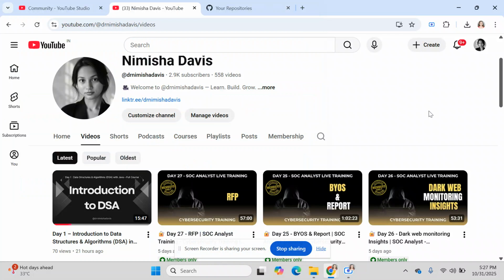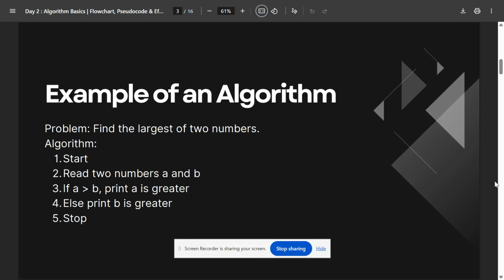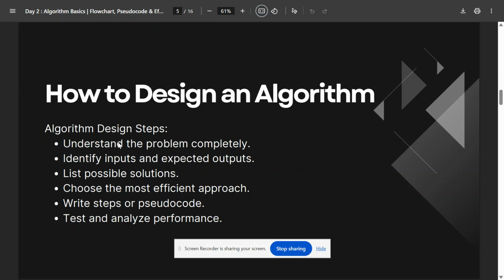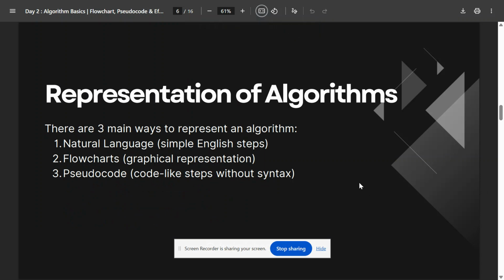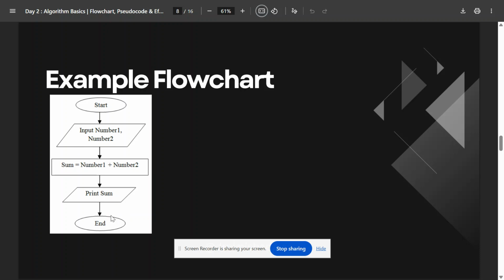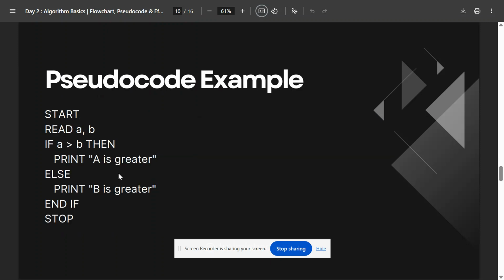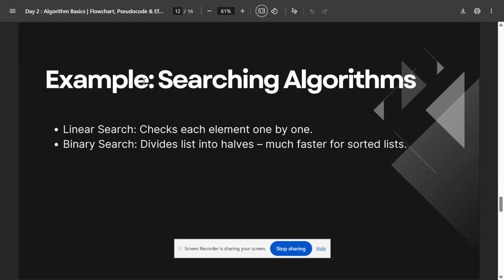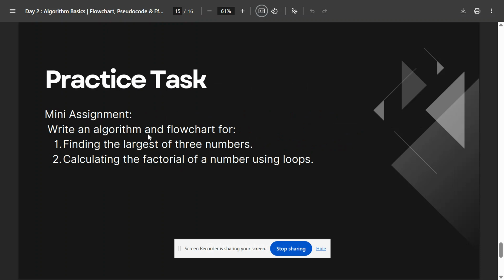Day 2 – Algorithm Basics in Java | Flowchart, Pseudocode & Efficiency Explained | DSA for Beginners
Welcome to Day 2 of the Complete DSA with Java Course! 💻
In this session, you’ll learn all about Algorithms — what they are, how to design them, and how to represent them using flowcharts and pseudocode.
We’ll also discuss algorithm efficiency, including how to measure time and space complexity — the key to writing optimized programs.

Notes : check linktree in channel description

algorithms tutorial,
java for beginners,
mca dsa course,
amrita mca dsa,
dsa full course in java,
data types vs data structures,
applications of data structures,
linear and non linear data structures,
dsa course with java,
best dsa tutorial,
dsa explained in tamil,
dsa explained in malayalam,
learn dsa step by step,
arrays stack queue linked list java,
tree graph dsa,
importance of data structures,
dsa roadmap for placements,
mca semester 2 dsa,
cs fundamentals,
computer science basics,
how to start learning dsa,
data structure course,
programming logic,
big o notation,
algorithm efficiency,
how to analyze algorithms,
introduction to data structure,
data structure and algorithm full course,
data structure explained,
java data structure examples,
bca mca syllabus dsa,
software engineering basics,
best youtube channel for dsa,
nimisha davis dsa course,
complete dsa in java,
interview preparation dsa,
college dsa course,
university dsa lecture,
bca dsa explained,
learn algorithms easily,
how to code in java,
placement training dsa,
arrays in java tutorial,
stack queue linked list java,
binary tree java tutorial,
graph traversal java,
dynamic programming java,
greedy algorithm java,
heap and priority queue,
dsa day 1 introduction,
introduction to data structures,
beginner dsa with java,
dsa course 2025,
java programming dsa,
problem solving using java,
algorithm types and examples,
pseudocode and flowchart java,
complete dsa roadmap,
b tech mca cs course,
learn coding from scratch,
dsa coding examples,
java tutorial for dsa students,
learn algorithms fast,
coding logic dsa,
data organization in computer,
computer memory management,
tree and graph theory basics,
introduction to algorithm analysis,
learn recursion and stack,
java beginner to advanced,
introduction to programming dsa,
full dsa explanation,
algorithm flow chart java,
dsa in one shot,
data structure easy explanation,
java course amrita mca,
bca mca placement dsa course,
basic to advanced dsa java,
how to prepare dsa for interview,
java course for beginners 2025,
free computer science course online,
data structure visual explanation,
complete java dsa tutorial series.